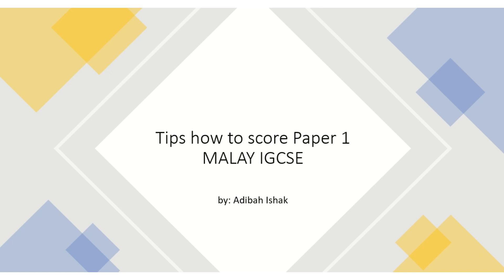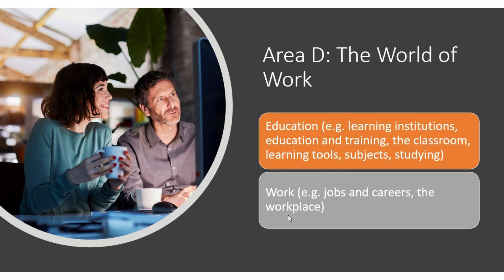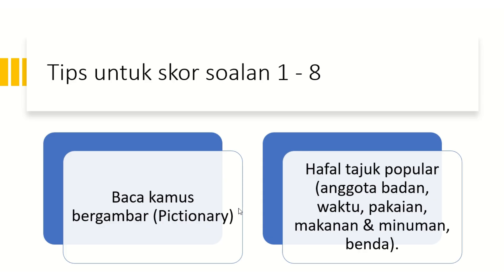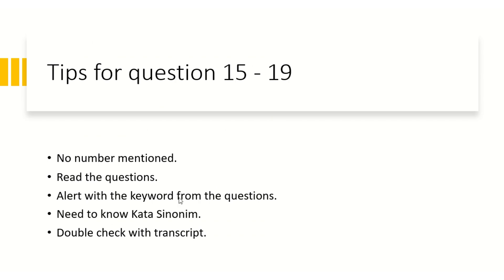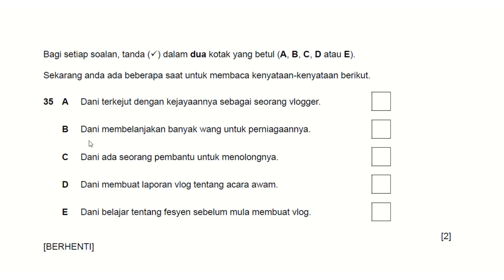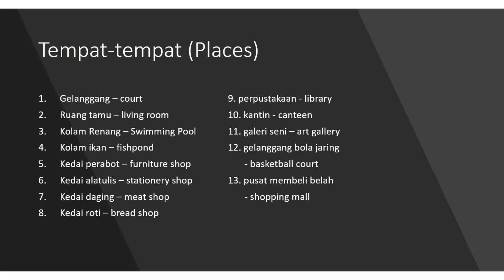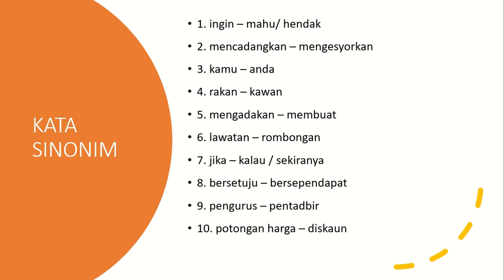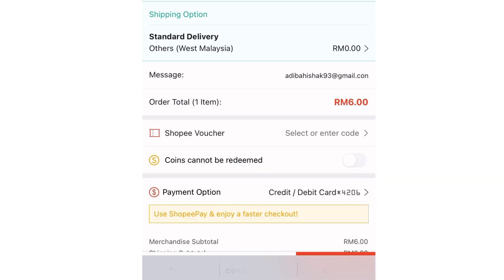Malay IGCSE PAPER 1 LISTENING NEW FORMAT | Examination Tips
Hi there :) In this video, I explain the new format for Paper 1 Listening Malay IGCSE. This syllabus for exam in 2022, 2023 and 2024.

Shopee Link to purchase a set Listening paper: (I made this paper by myself and record the audio with my husband ^^)

Thank you so much for your support and all the best for your exam ^^